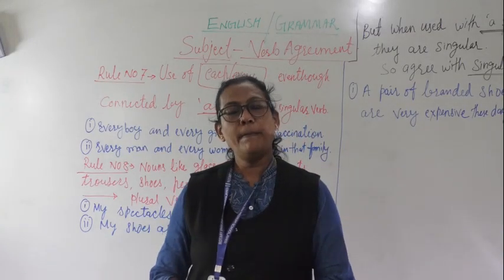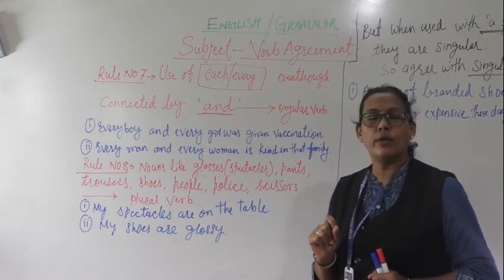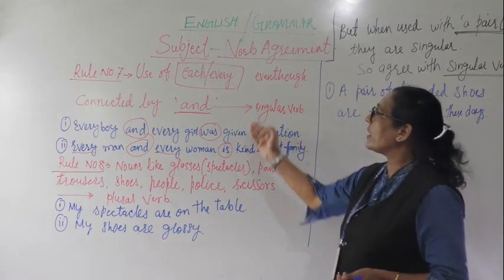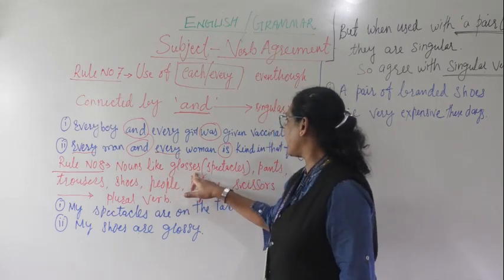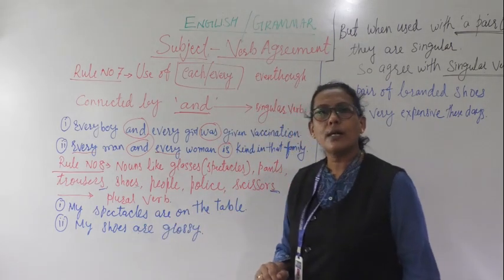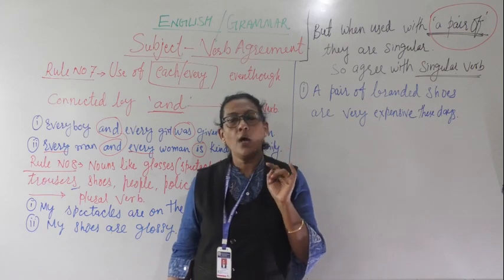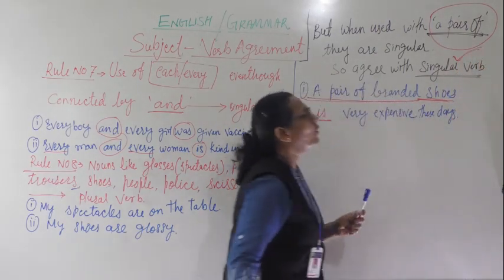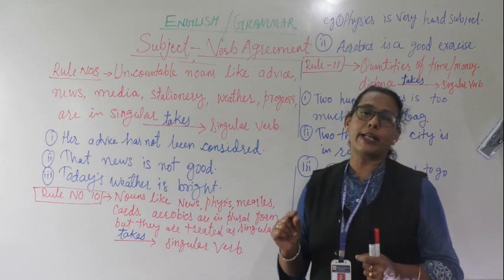CLASS IX- ENGLISH- SUBJECT-VERB-AGREEMENT (PART 2)